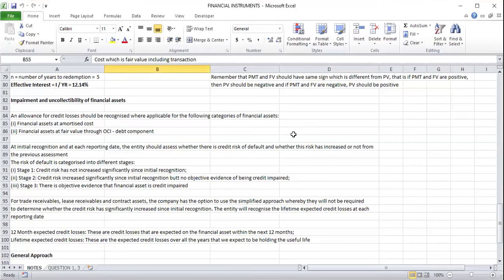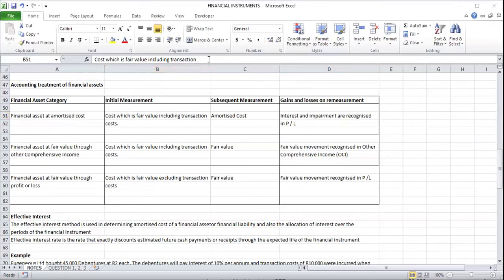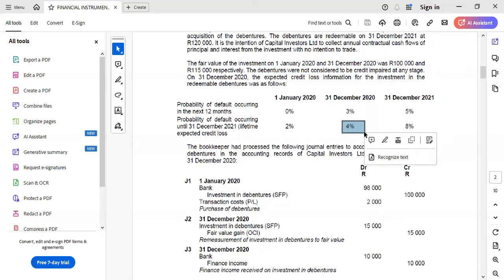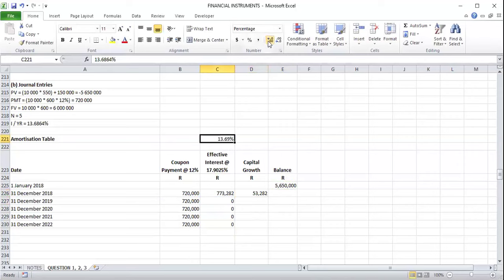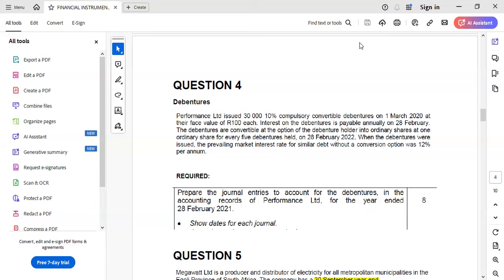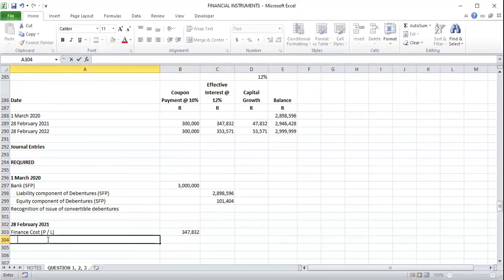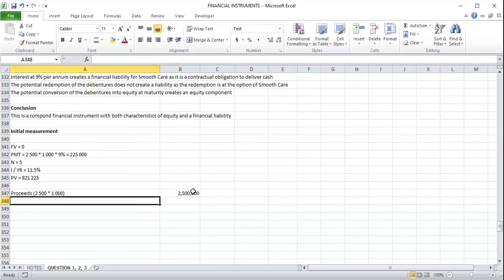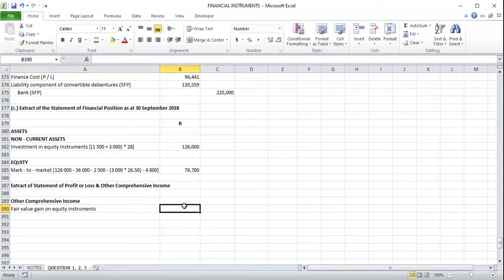FINANCIAL INSTRUMENTS 2